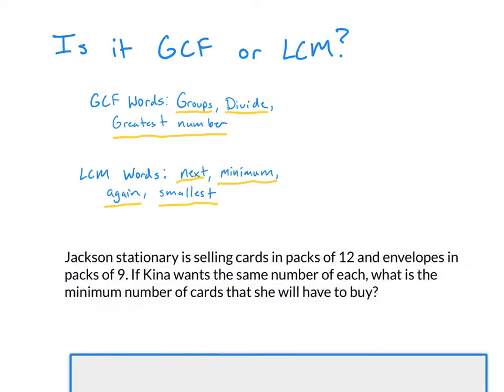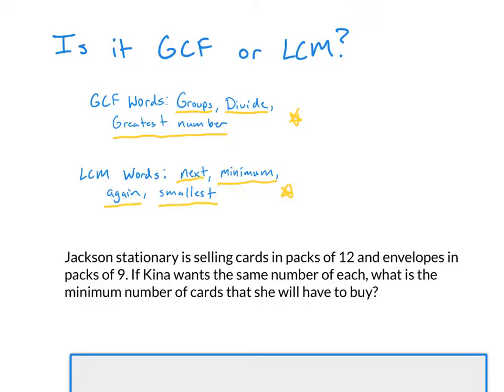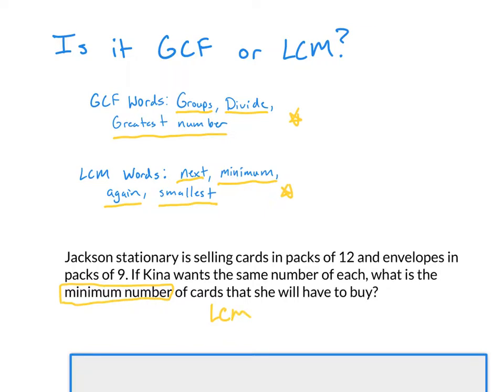LCM or GCF Key Words